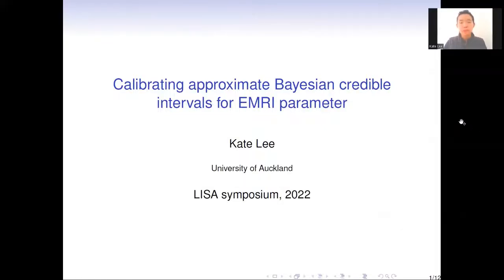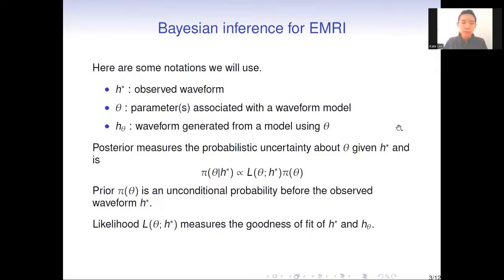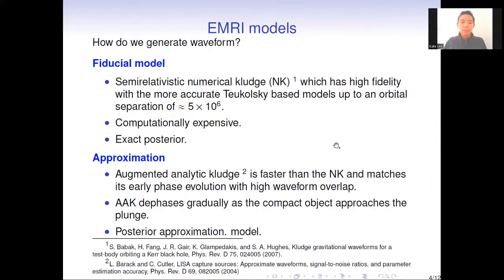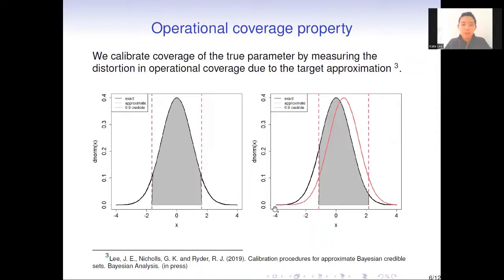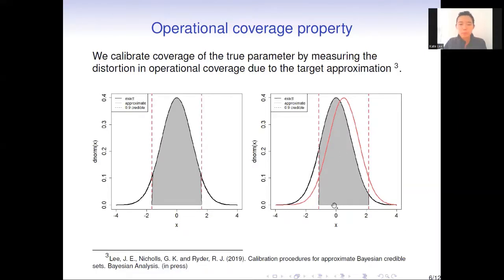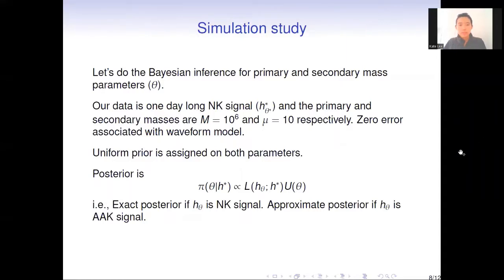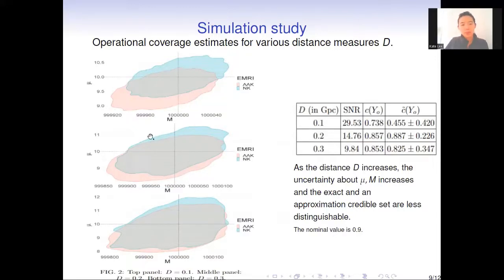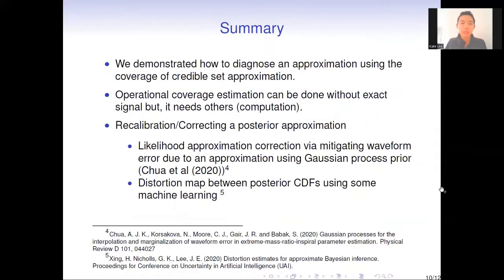Calibrating credible intervals for EMRI parameters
One of the most exciting gravitational wave source type LISA expects to detect are Extreme Mass-Ratio Inspirals (EMRIs). An EMRI is the slow inspiral of a small compact object (1 - 10 solar masses) into a massive black hole with mass range between 10^{4} and 10^{7} solar masses. EMRI waveforms are modelled using black-hole perturbation theory, where the background black-hole spacetime is perturbed by the self-force effects of the compact objectâ€™s gravitational field on its own orbit. However, the generation of EMRI waveforms to the degree of accuracy that is required for LISA science can be difficult to achieve, both theoretically and computationally. Therefore, LISA analysis will likely make use of approximate waveform models that are faster to generate at the expense of accuracy. Here we present a procedure for estimating the operational coverage of Bayesian credible sets for EMRI signal parameters that are inferred using approximate models. This allows us to quantify the approximation error and enables a subsequent adjustment of the nominal coverage levels.

Author and Presenter: Kate Lee